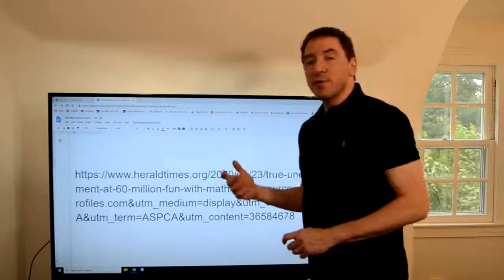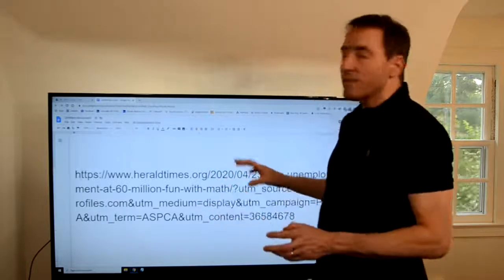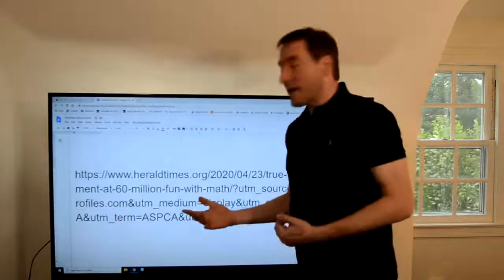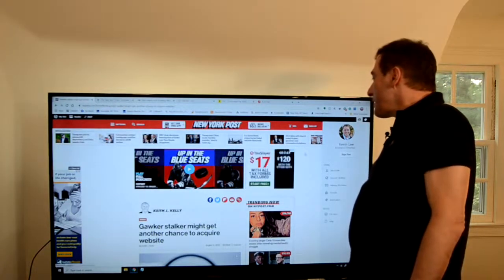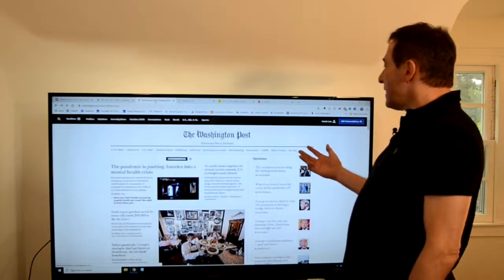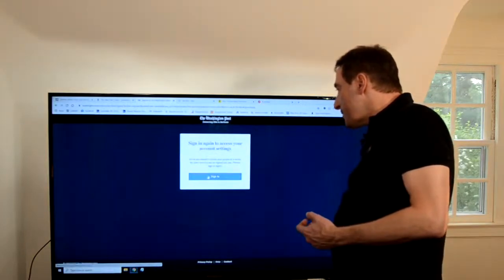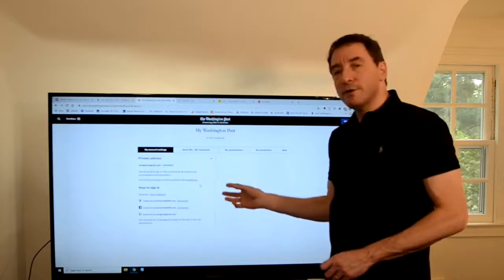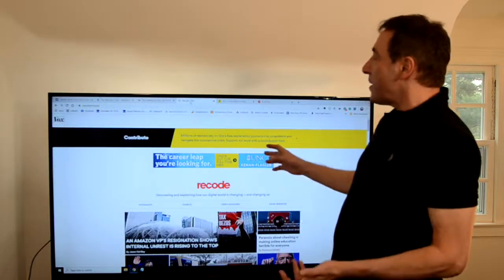cmpp 5 4 2020 run through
user story for CMPP from reader's POV